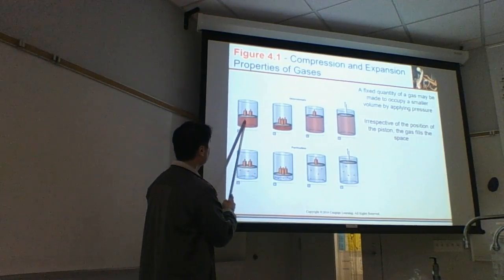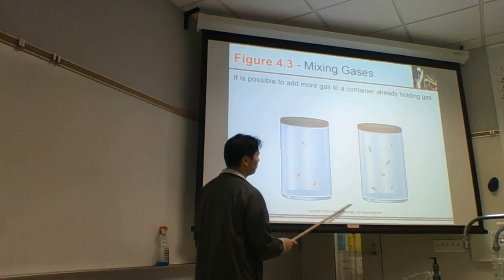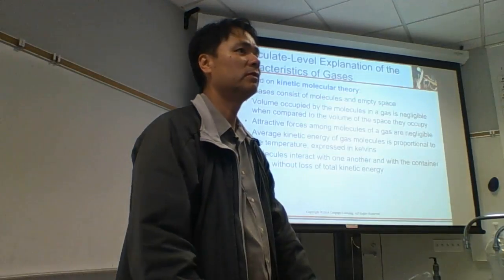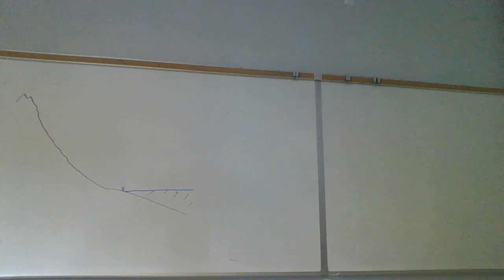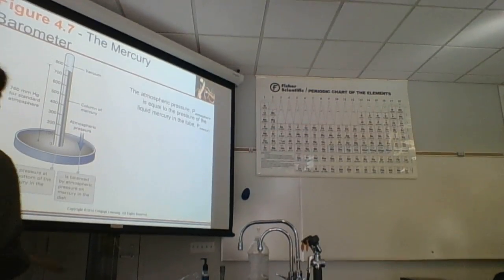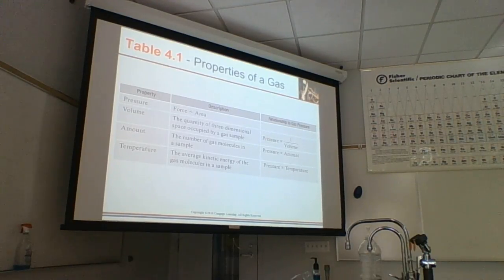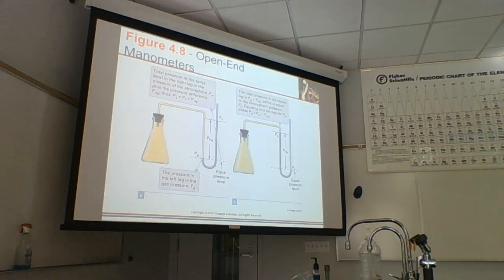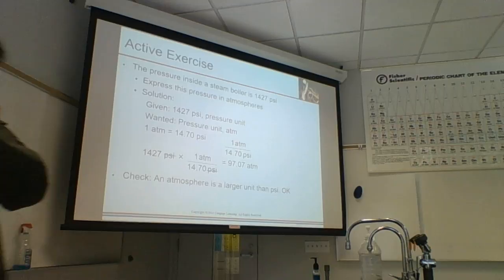Chem 4 1226 02718 A